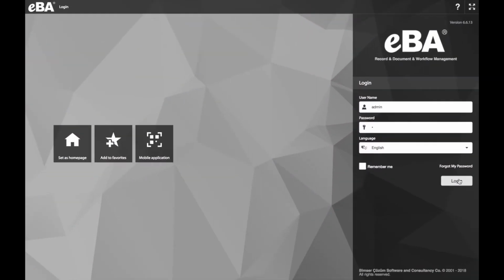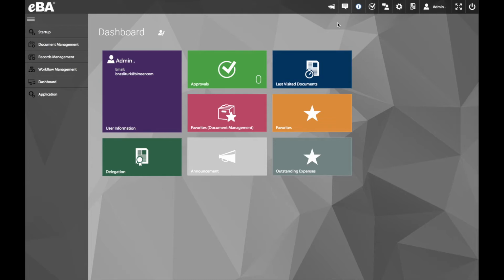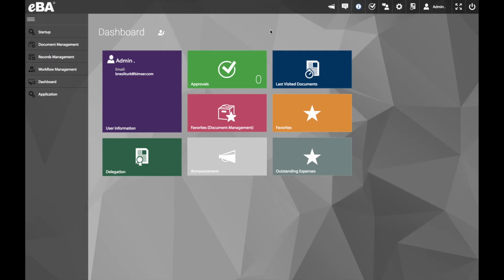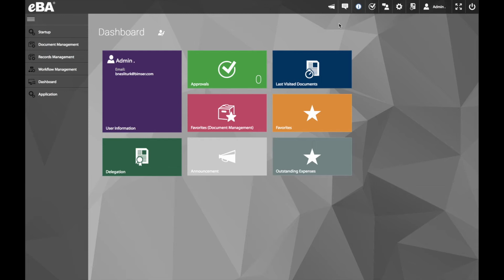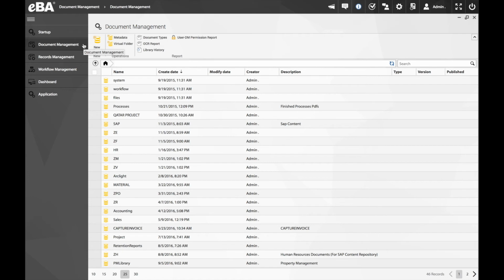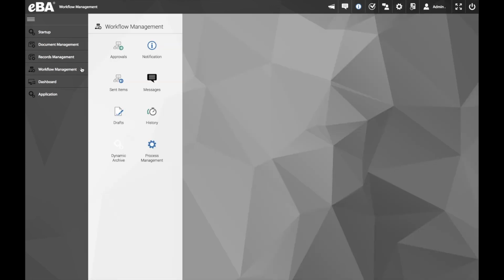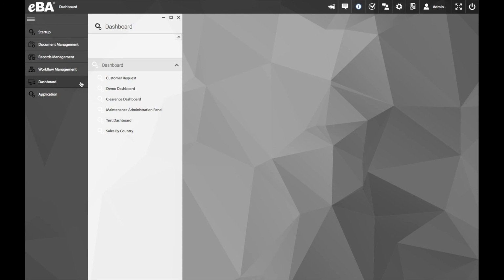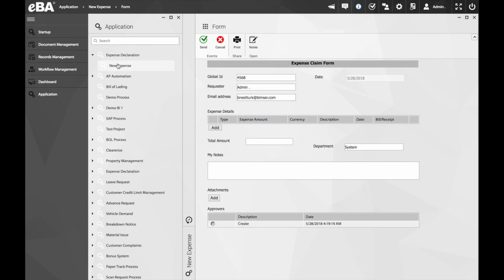eBA: What is eBA?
eBA: Enterprise Content Management Platform
(Workflow, document/records management and intelligent data capture platform)

Enterprise software product range of Bimser International is as follows:

1) QDMS:  It is an integrated Quality, Risk, Compliance management software product. QDMS helps companies comply with quality management systems such as ISO, BRC, BRC iop, SQF and more.  It has reputable national and international references.

2) BEAM: It is an enterprise maintenance and asset management system with asset, maintenance (periodic, preventive, predictive), staff , energy, purchasing and spare part inventory management  capabilities.  BEAM has reputable national and international references.

3) eBA: It is an Enterprise Content Management platform.  It is an automation, document management, workflow, records management and intelligent document capture platform. eBA has reputable national and international references.

4) Ensemble: It is a business process management, performance management and balance scorecard management software. Ensemble has reputable national and international references.